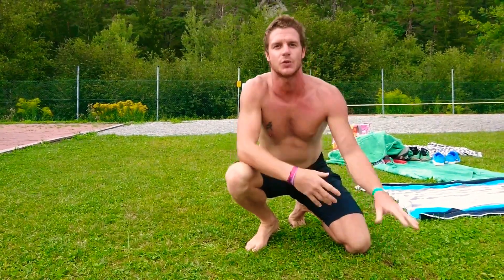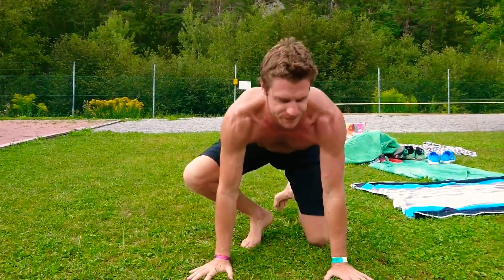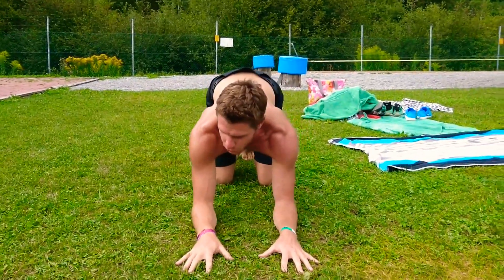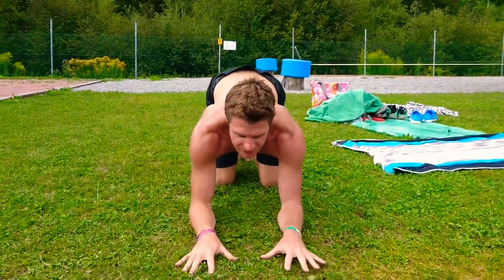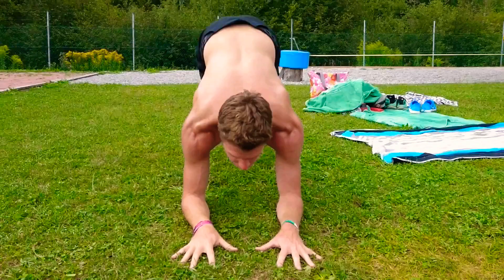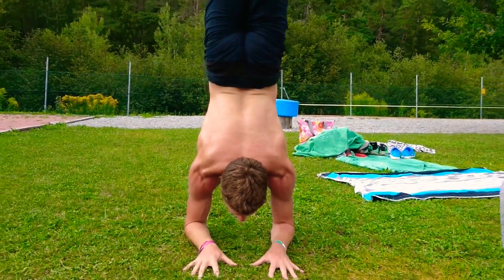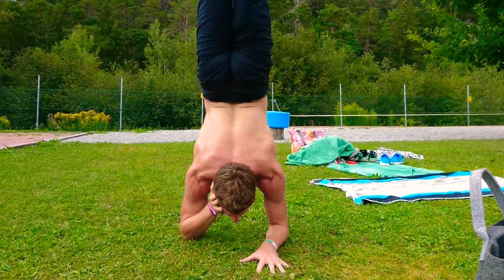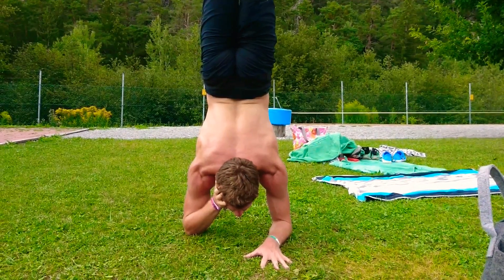Advanced Arm balance play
If you already have arm balances you might be ready to give this a try and enjoy the challenge.